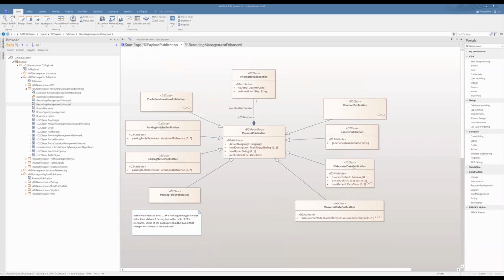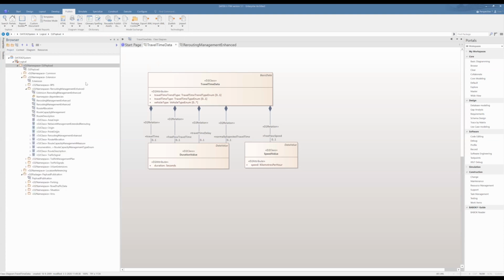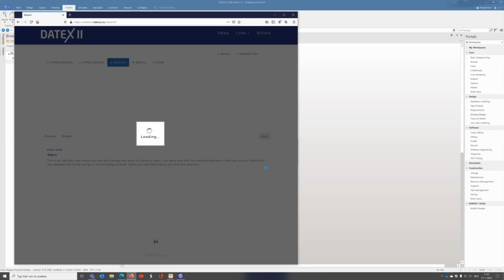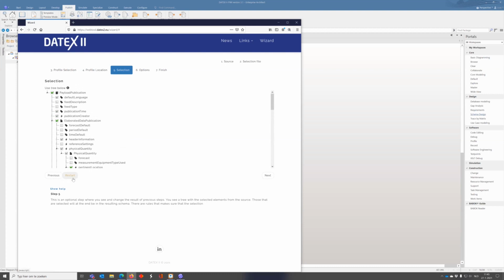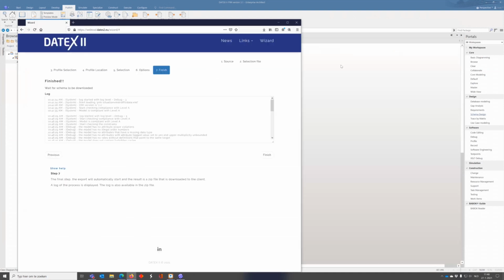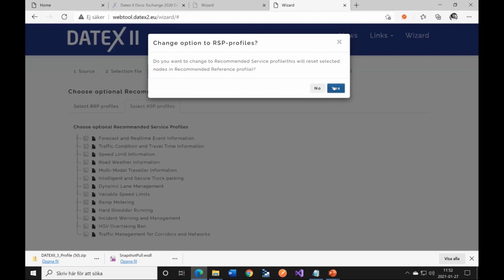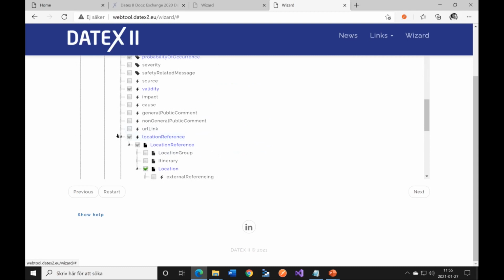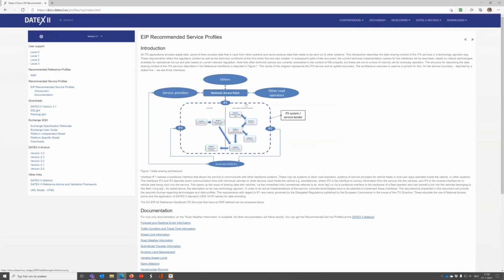Profiling Recommended Profiles&Documentation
6th Forum Webinar Series
2nd Webinar - 27th January 2021
Sharing Achievements